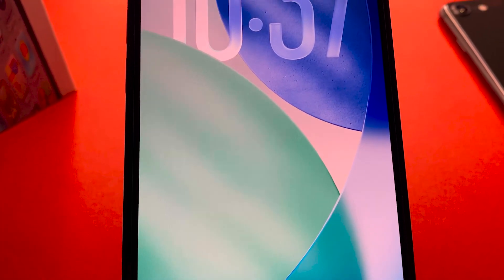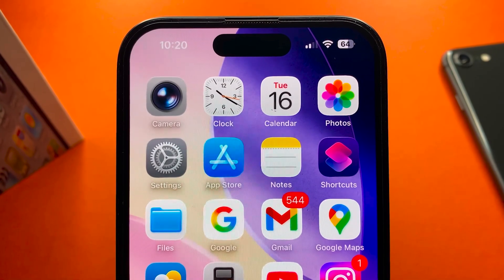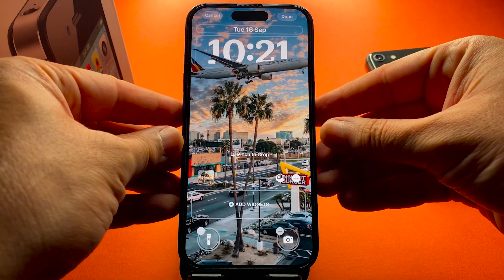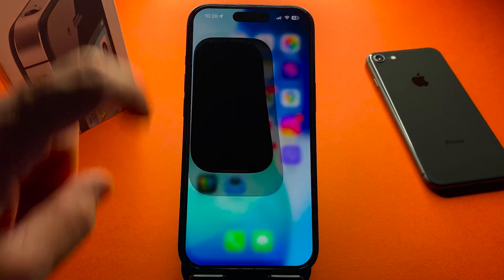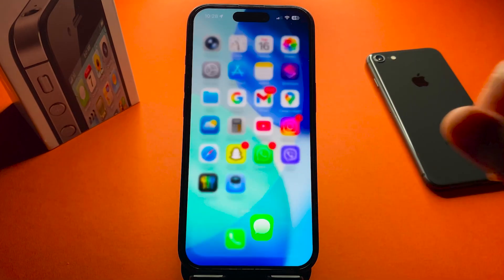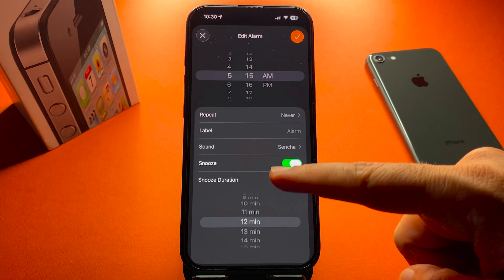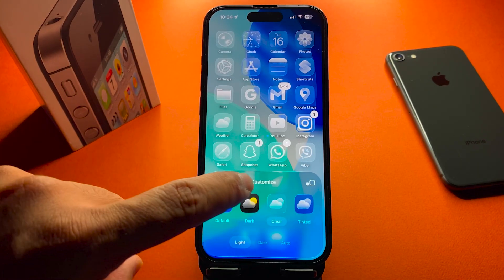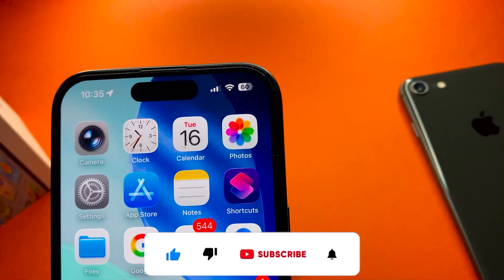New iOS 26 Features You Must Know | iOS 26 tips and tricks | new iOS update,You NEED to Know iOS 26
New iOS 26 Features You Must Know
New iOS 26 Features You Must Kno, iOS 26 tips and tricks, new iOS update,You NEED to Know iOS 26
New iOS 26 Features You Must Know | iOS 26 tips and tricks | new iOS update, must know iOS 26

iOS 26 All New Features You NEED to Know
Apple just released iOS 26, and in this video we cover all the iOS 26 features you must know! 🚀 From iOS 26 new features, iOS 26 hidden features, to the best iOS 26 tips and tricks, this guide shows you everything about the iOS 26 update.
iOS 26 Changes Everything! - First 10 Things To Do
Update to iOS 26

 redesigned iOS 26 app icons, new iOS 26 lock screen customization, and amazing iOS 26 changes that make your iPhone iOS 26 features feel brand new. If you’re searching for Apple iOS 26 review, iOS 26 walkthrough, or simply the must know iOS 26 features, this video has it all. Perfect for anyone ready to explore new iOS update 2025 and upgrade their iPhone with the latest iOS 26 customization options.

iOS 26 iOS 26 features iOS 26 update iOS 26 new features iOS 26 review iOS 26 hidden features iOS 26 tips and tricks Apple iOS 26 iOS 26 changes iOS 26 lock screen iOS 26 customization iOS 26 walkthrough new iOS update 2025 iPhone iOS 26 features must know iOS 26 features
iOS 26
iOS 26 changes
iOS 26 lock screen
iOS 26 customization
iOS 26 walkthrough
new iOS update 2025
iPhone iOS 26 features
must know iOS 26 features